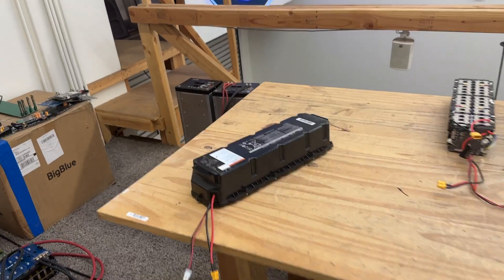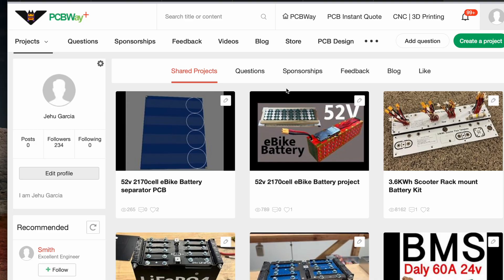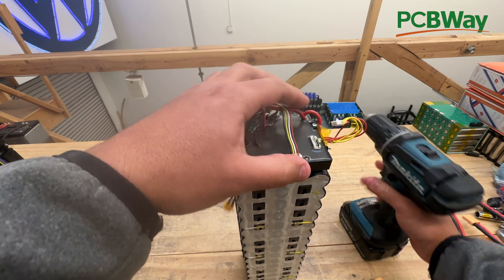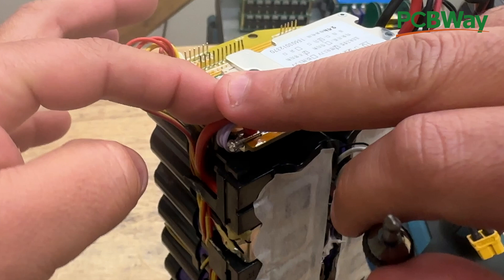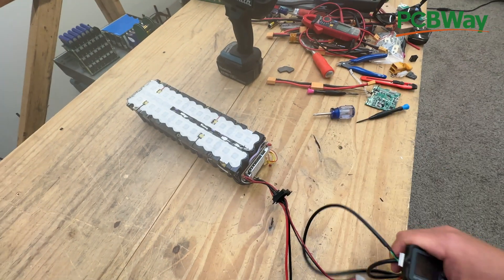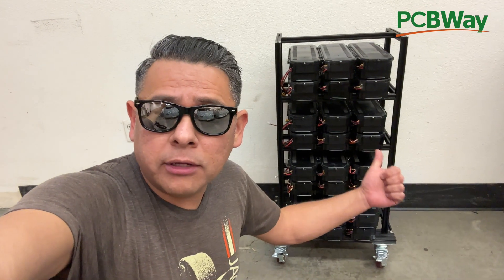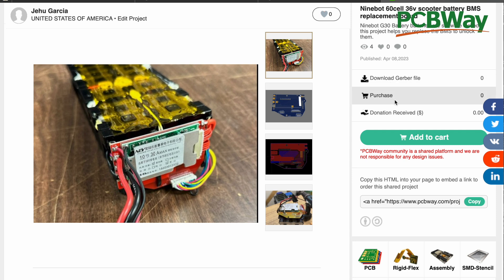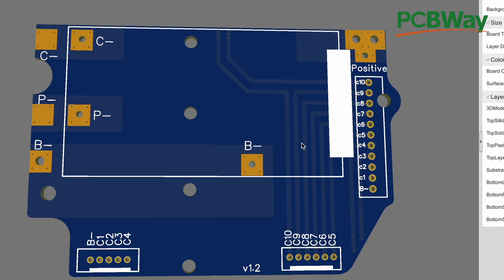NineBot 60cell Scooter Battery BMS replacement (R12)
FAQ:
4) Where Can I buy Solar Panels?
5) Where can I buy a Battery Management System